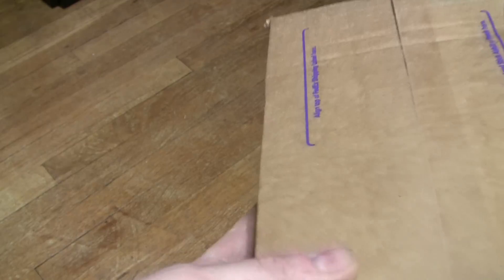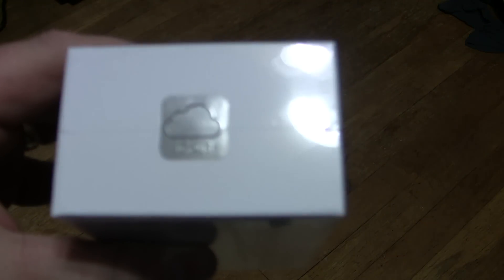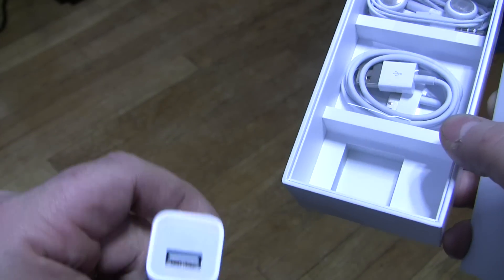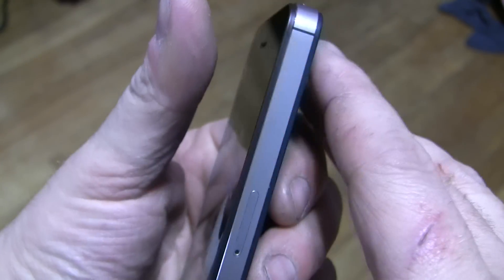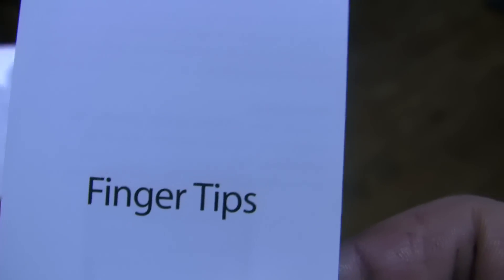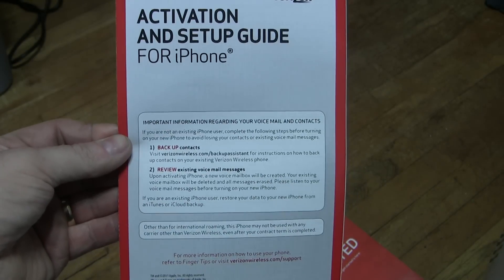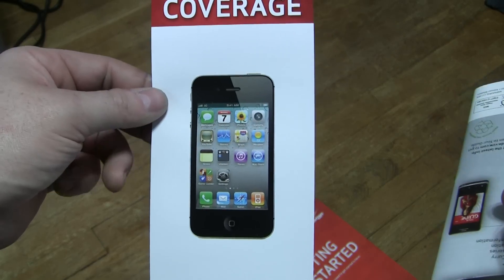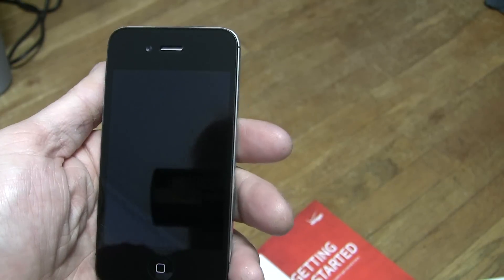Unboxing my iPhone 4S.